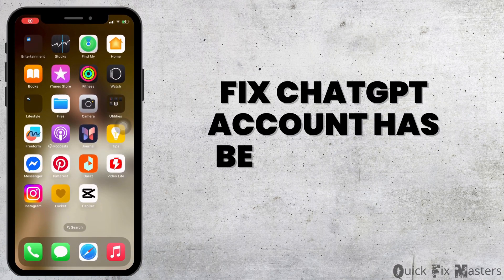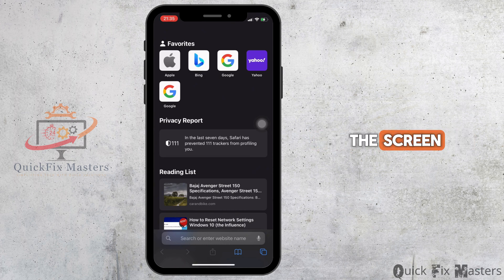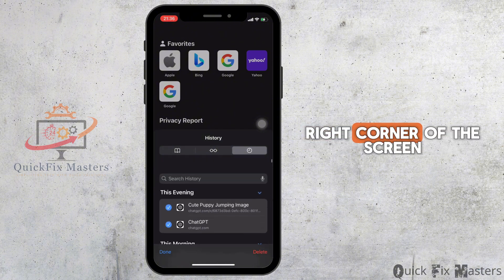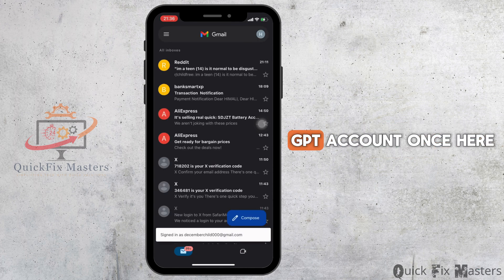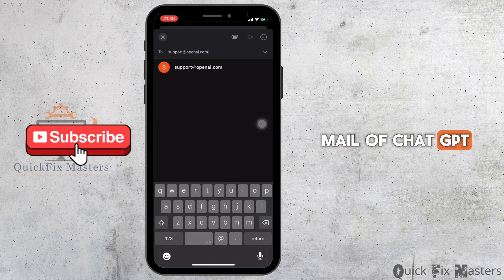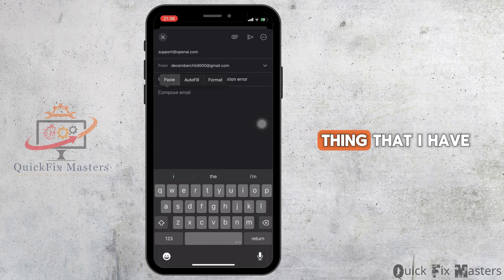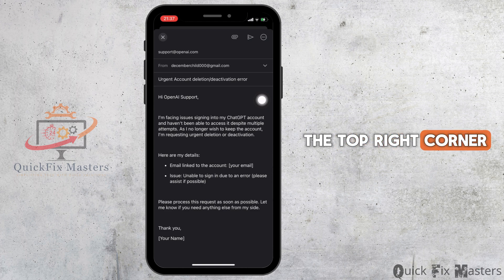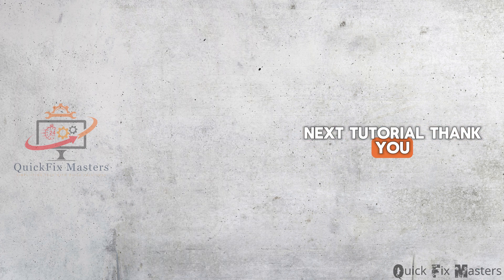How to Fix ChatGPT Account Has Been Deleted Or Deactivated (Reactivate ChatGPT Account)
ChatGPT account deleted or deactivated? This video is your step-by-step 2025 guide to recovering or reactivating your ChatGPT (OpenAI) account—covering reactivation, support contact, common reasons for bans, and what to do if your login fails.

Timestamps
0:00 Introduction
0:10 How to Recover or Reactivate ChatGPT Account